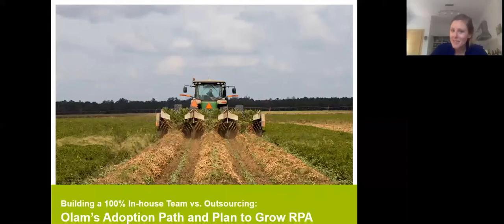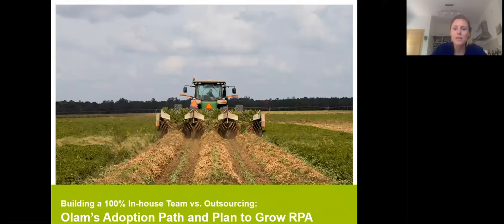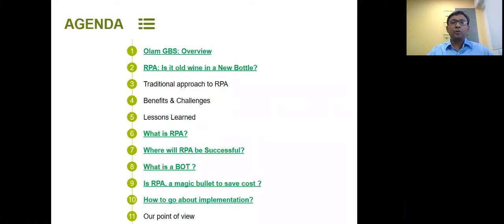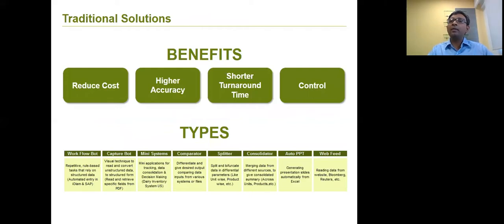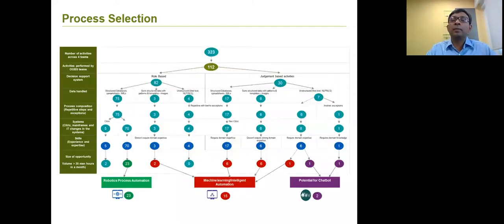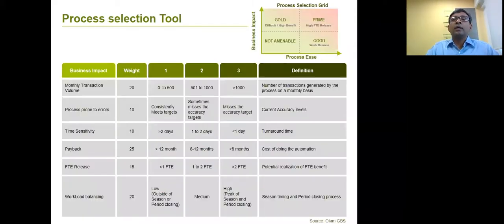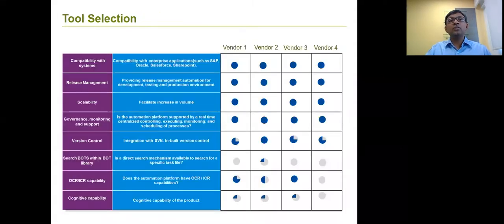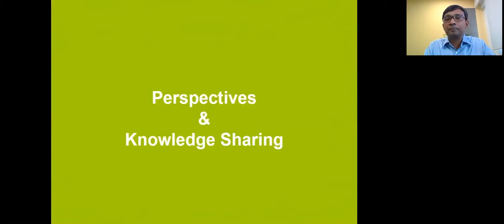Building a 100% In-house Team vs. Outsourcing: Olam’s Adoption Path and Plan to Grow RPA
In this webinar from AI & IA LIVE APAC webinar series, Moorthy LG, SVP, Global Head of Global Business Services, Olam International presents Building a 100% In-house Team vs. Outsourcing: Olam’s Adoption Path and Plan to Grow RPA.

- Understanding the key benefits in building internal RPA capacity
- What are the limitations of the fully in-house team, in scalability, sustainability, stability and long-term saving
 - Lessons learned from developing and managing a in-house team and the talent supply challenge in Asia